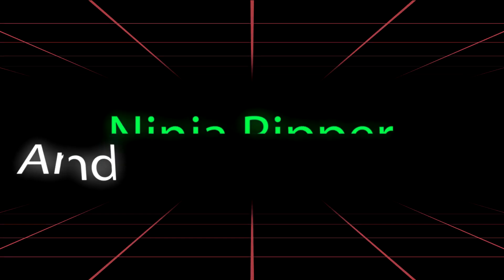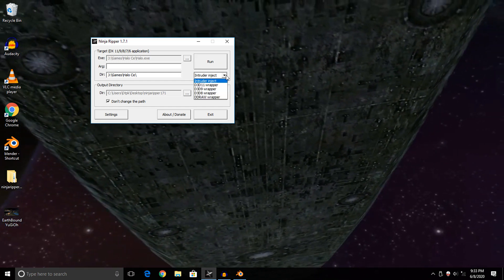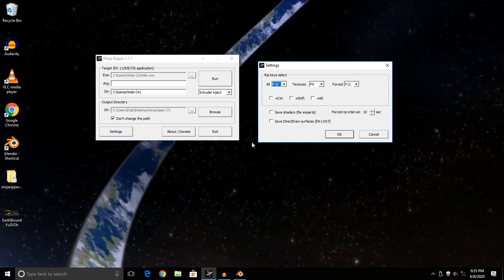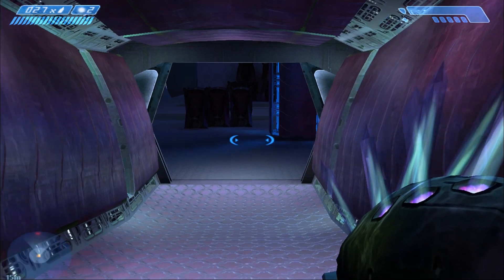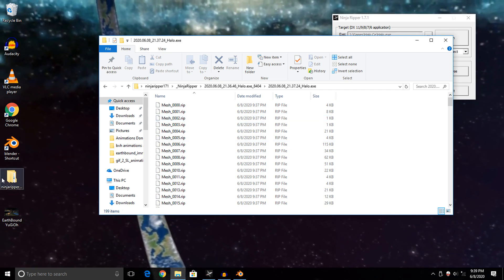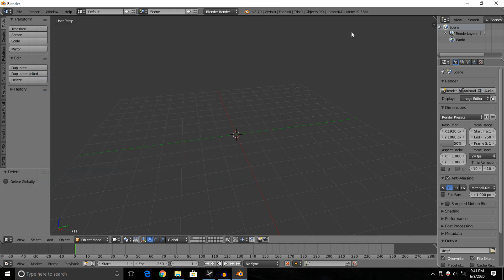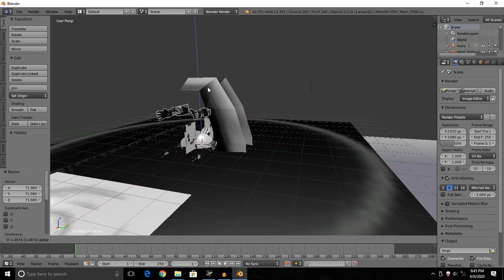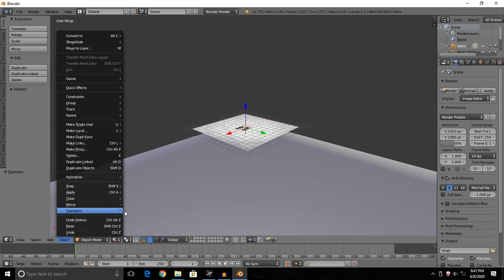Ninja Ripper "Ripping Game Models And Textures Guide"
Well I know today's video could be better I brushed over some features but I did just wanna show you all the basic's and get a rip done in the same video and install the blender .rip importer add-on. Any way I hope this video helped you out and like always download is below.